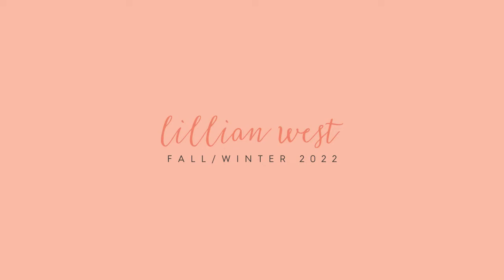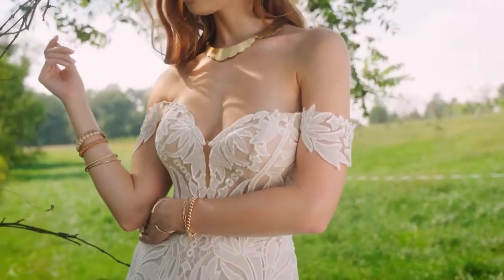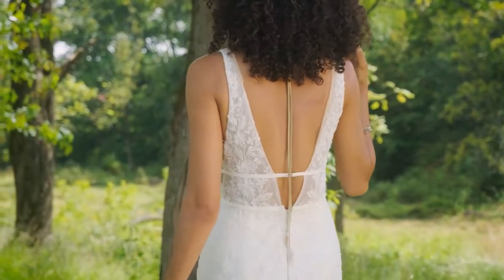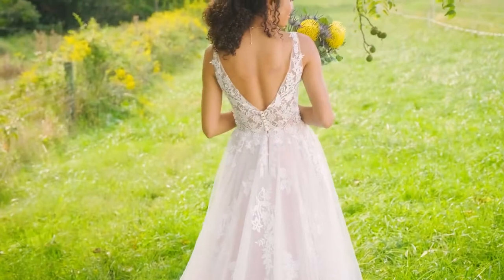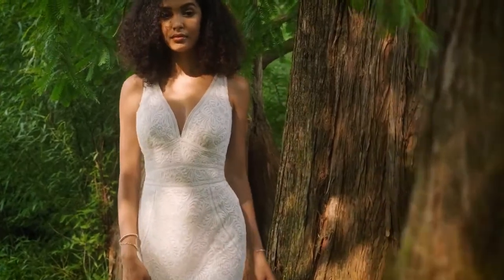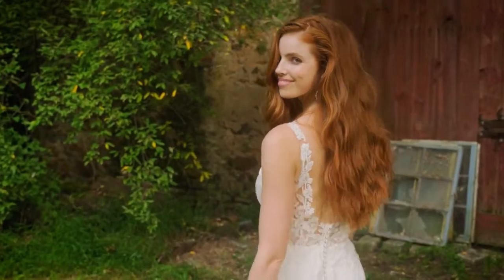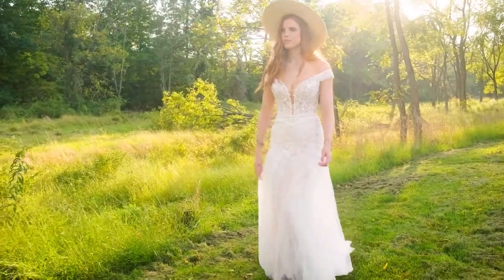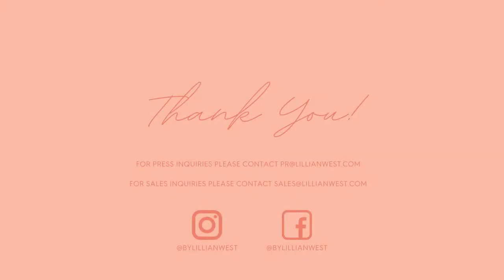Presentatie Lillian West 2022/2023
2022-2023 presentatie van de trouwjurk van Lillian West